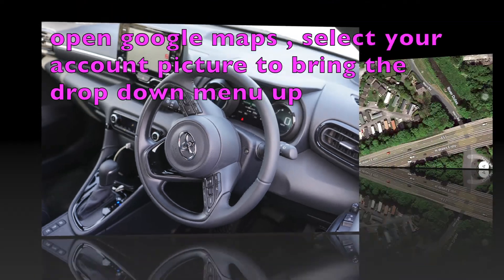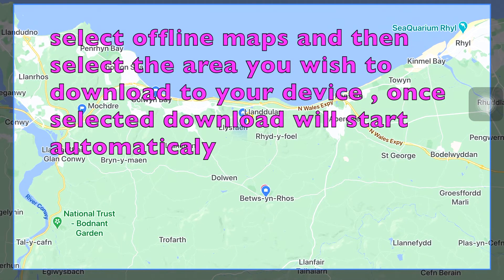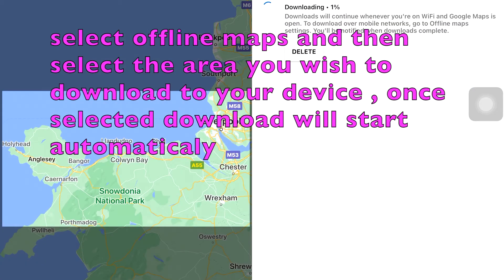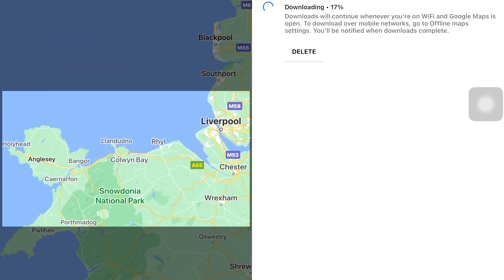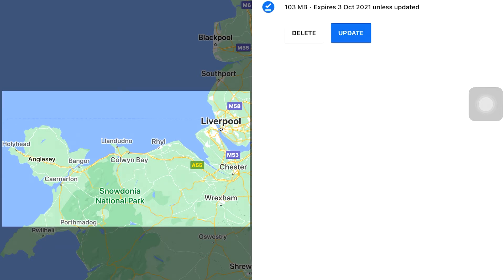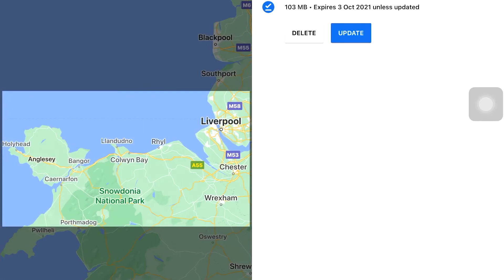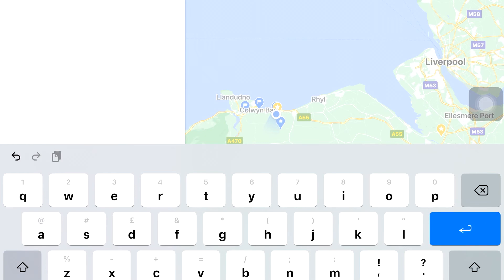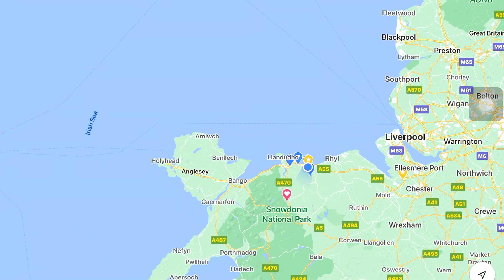Toyota Yaris 2020 ,how to download offline maps for carplay or android auto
how to download your offline maps , to use in your car with apple cap play or android auto without having to use your data plan